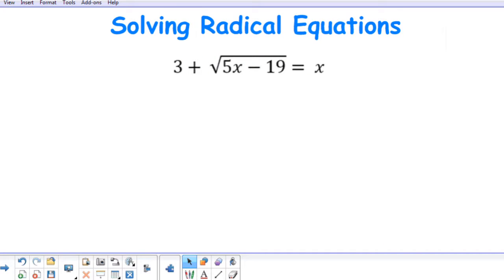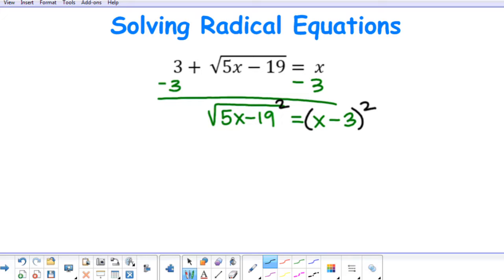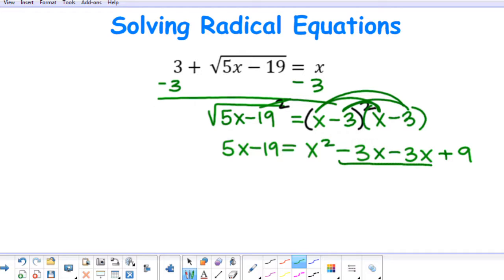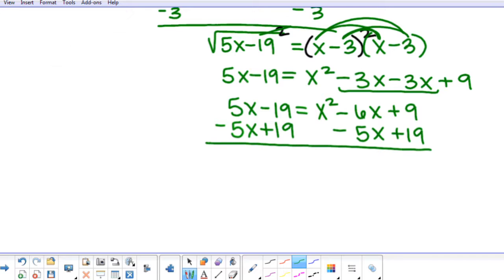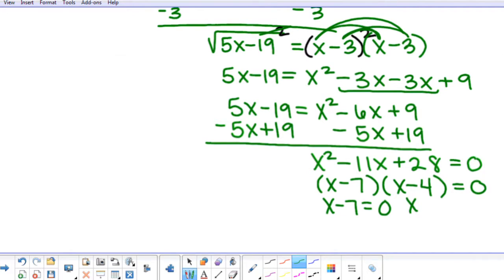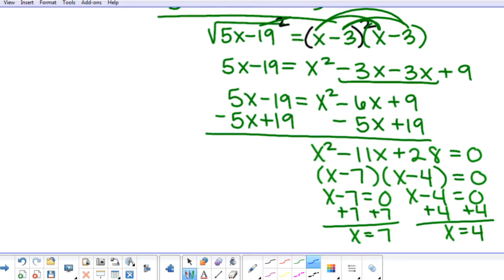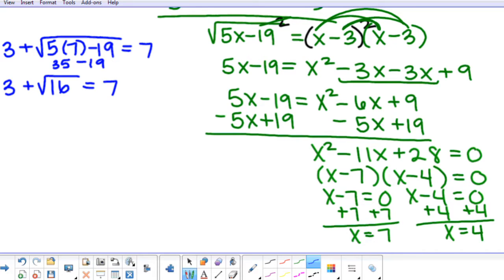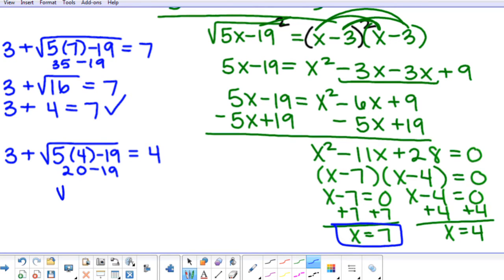Solving Radical Equations Example #3